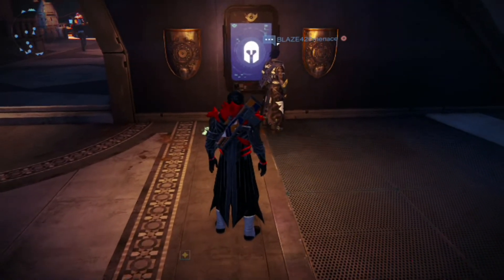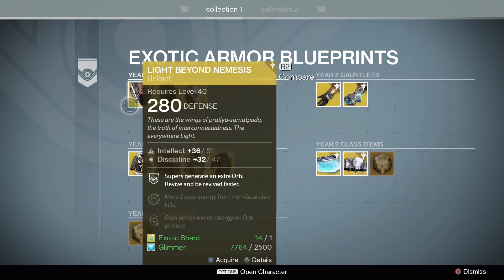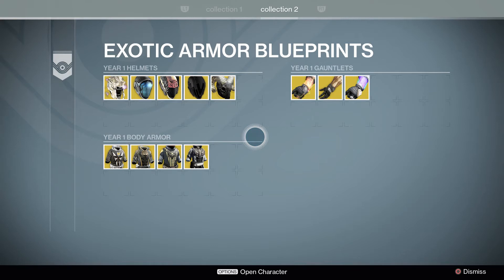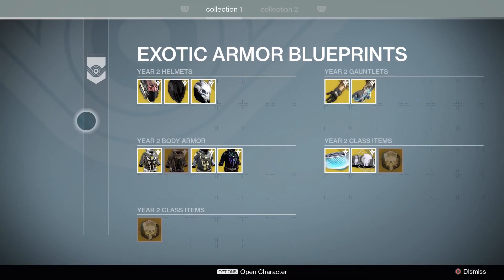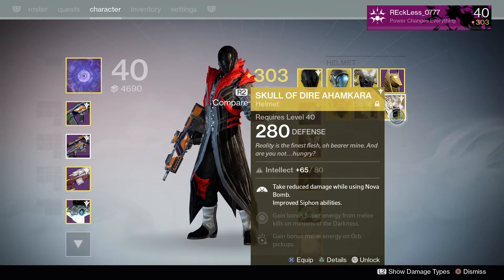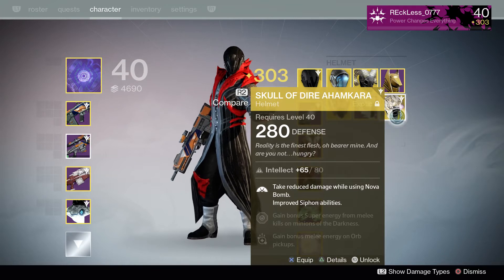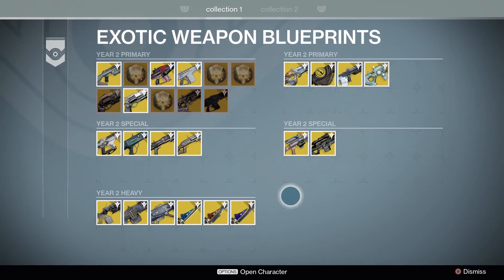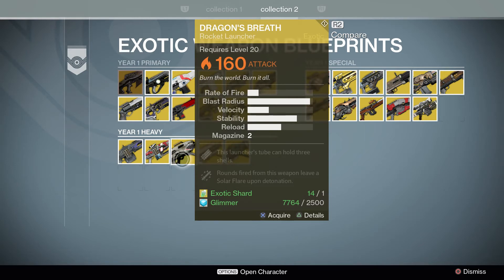Destiny: Can You Get A Year 1 Exotic As A Year 2 That's NOT In The Blueprints?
This is a video that proves you can still get a Year 1 Exotic as a Year 2 when its not available in the blueprints!